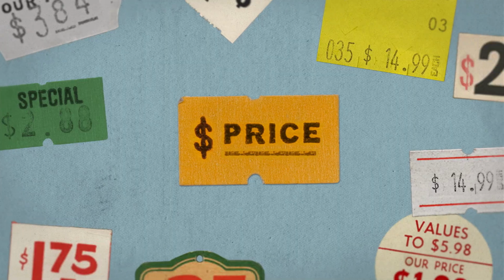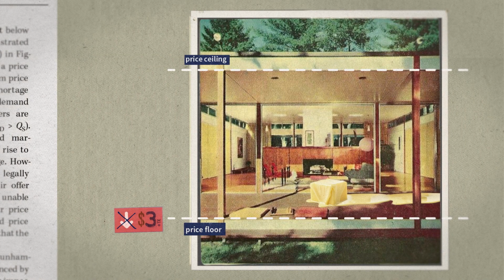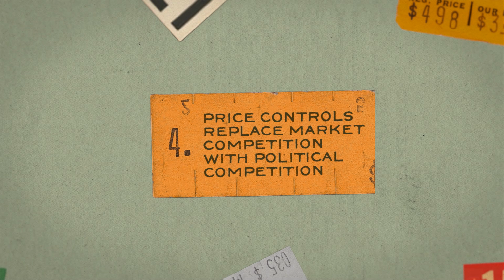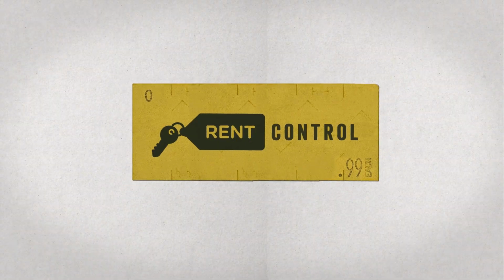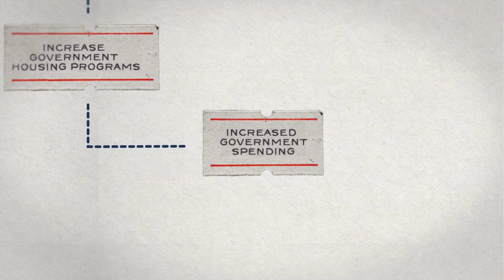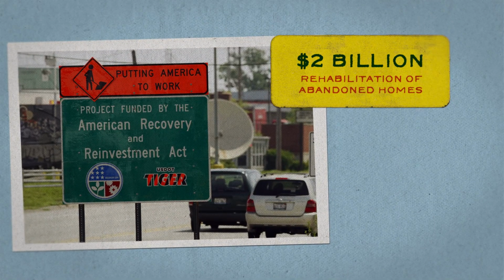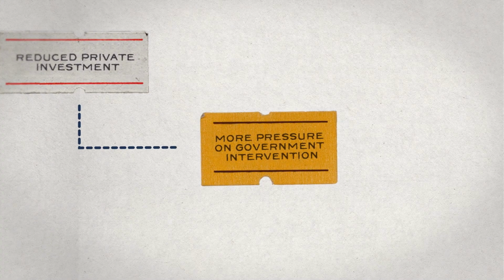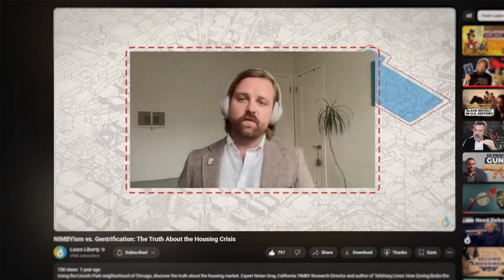Why Price Controls Always Fail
The road to communism is paved with good intentions, and price controls illustrate it perfectly. See how and why in this video, where you’ll learn the 7 fallout effects of one particular kind of price control: rent control.

CHAPTERS
0:00 Paved with Good Intentions
0:53 Defining Price and Control
2:26: 7 Effects of Price Controls
4:36 How It Happens in Real Life
8:28 The Cycle Ends … and Begins Again

LEARN LIBERTY:
Your resource for exploring the ideas of a free society. We tackle big questions about what makes a society free or prosperous and how we can improve the world we live in.